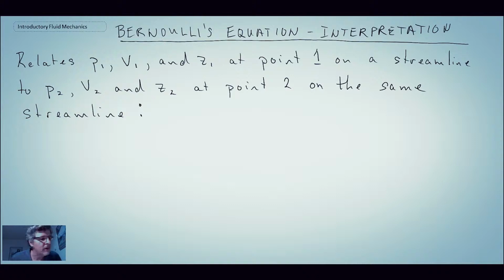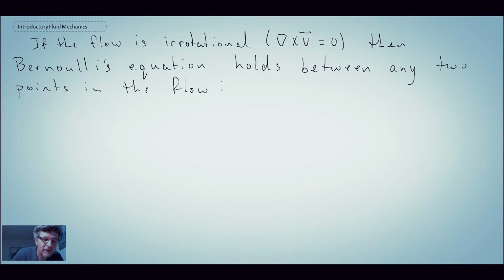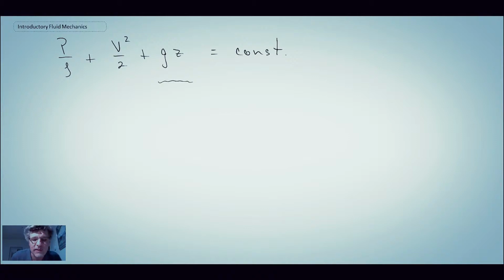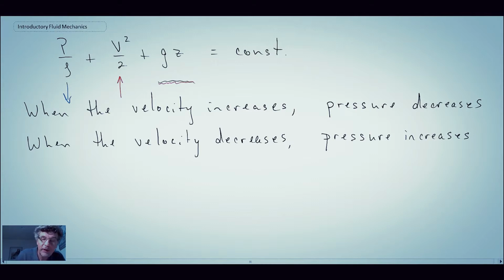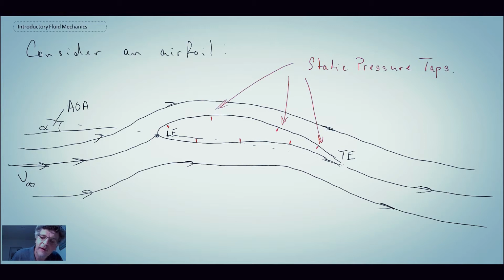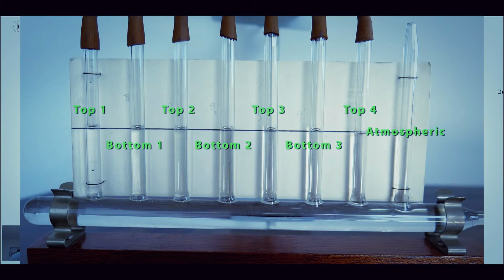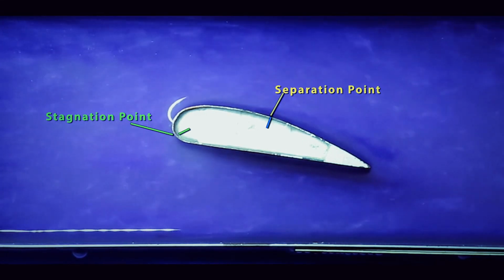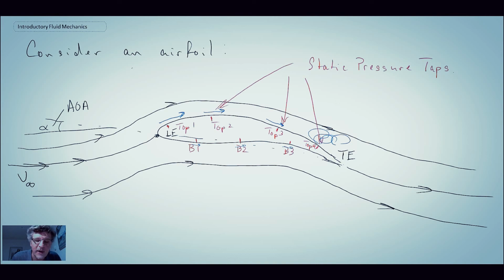Introductory Fluid Mechanics L11 p3 - Interpreting Bernoulli's Equation